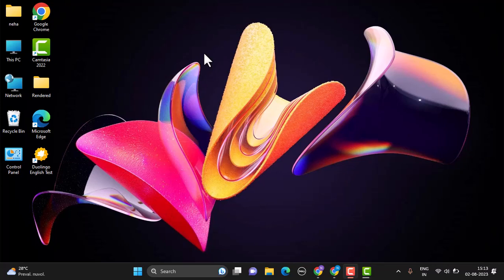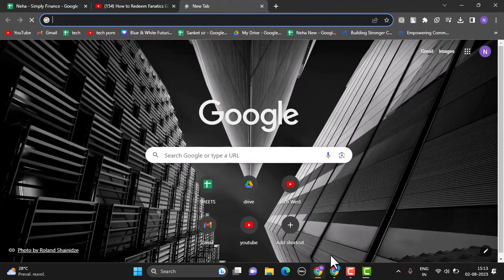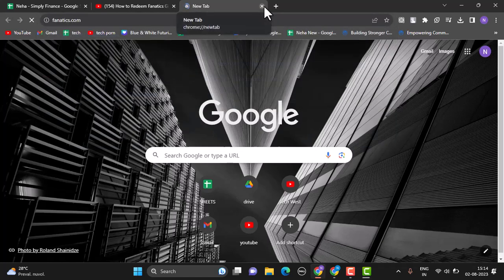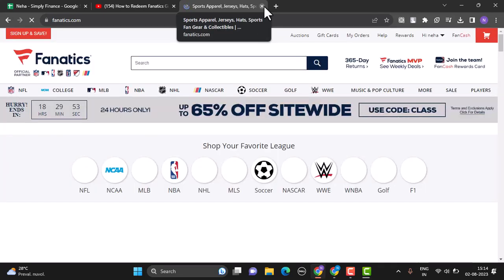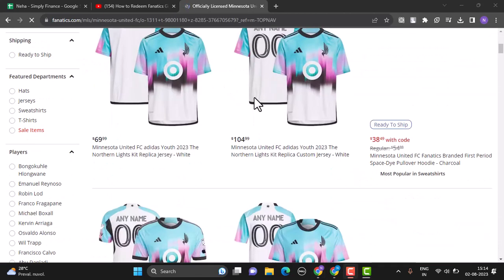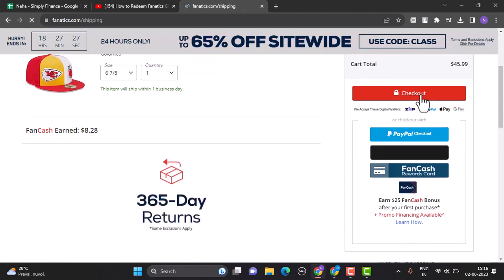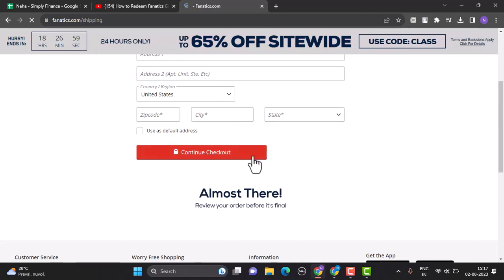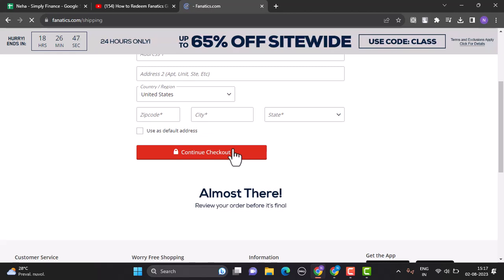How to Redeem Fanatics Gift Card Online !! Use Fanatics Gift Card 2023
In this video I'll walk you through the steps on how you can redeem Fanatics gift card online.

Chapters / Timestamps
0:00 Intro
0:19  Redeem giftcard.
1:36 Outro.